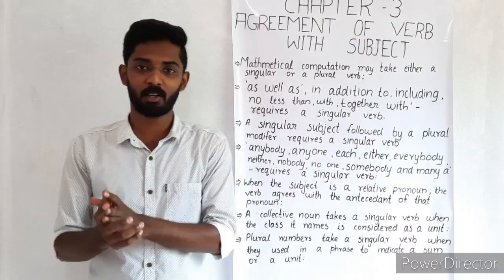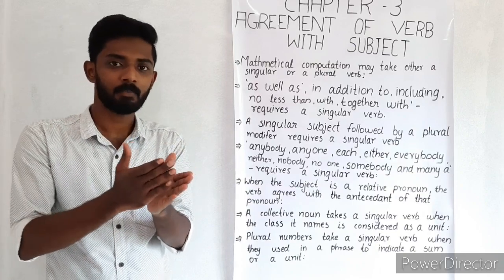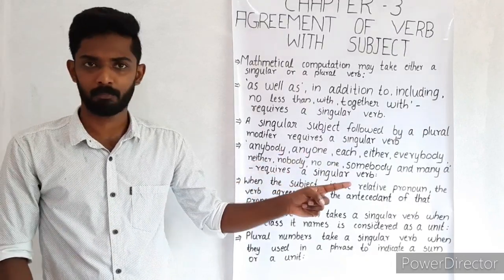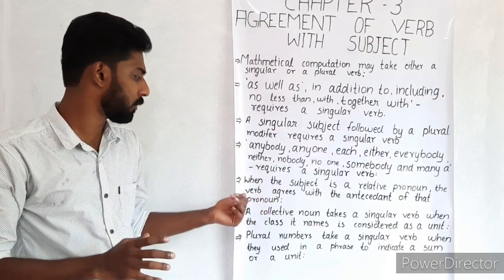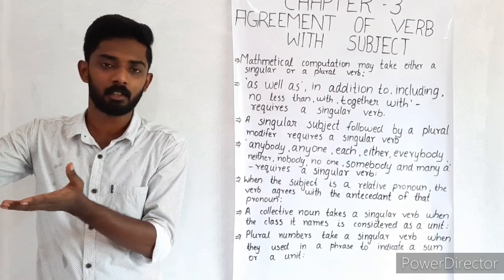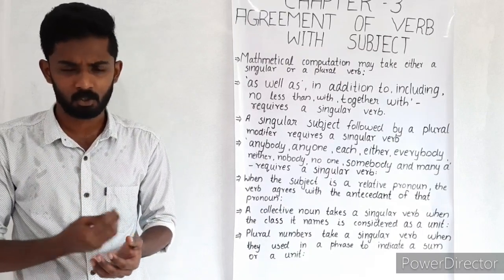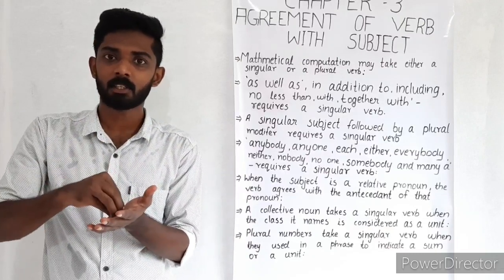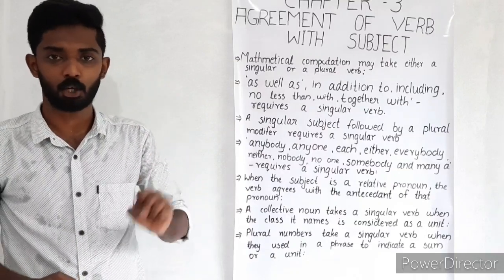Agreement of verb with subject - part II